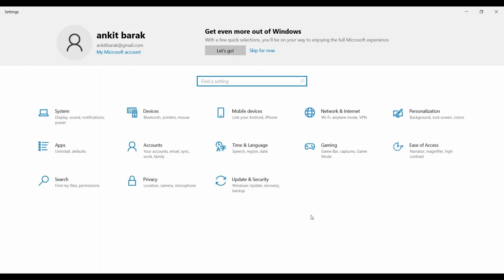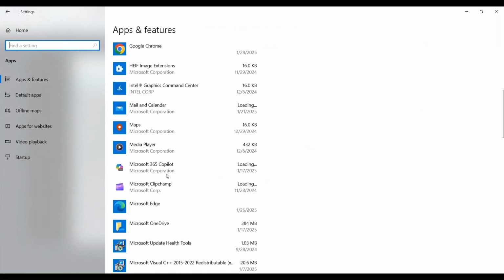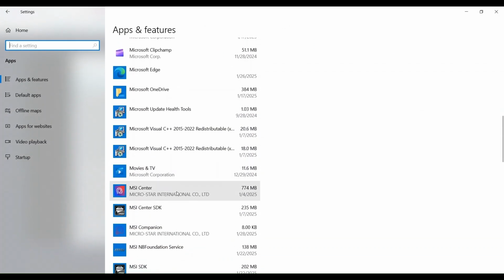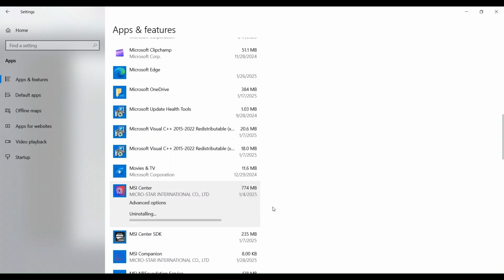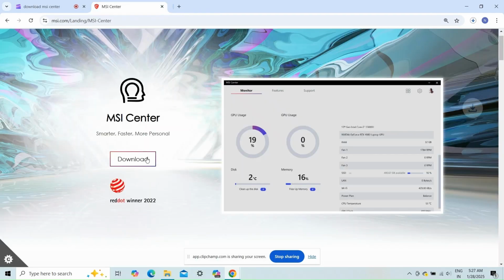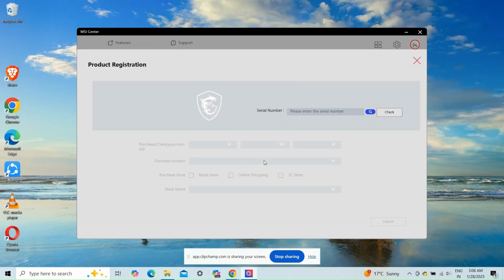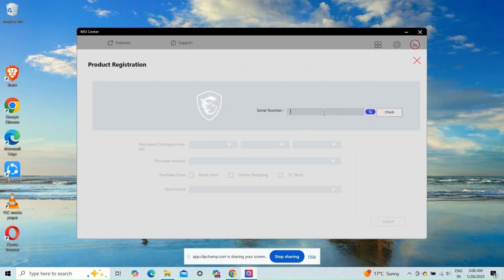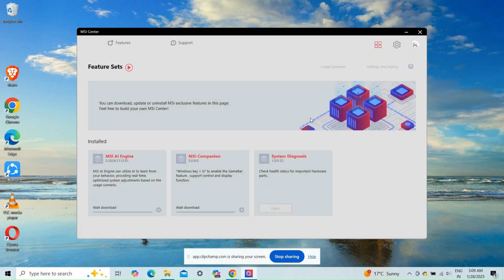How To Fix MSI Center Product Registration Error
In this informative video, we will guide you through the process of resolving the MSI Center product registration error. Our step-by-step instructions will help you troubleshoot and fix the problem efficiently. We explore common causes of this error and provide practical solutions to ensure your MSI products are registered successfully.

00:00 Intro
00:07 Fix 1- Update MSI center
00:17 Fix 2- Check Your Product
00:28Fix 3 - Reinstall MSI center
00:54 Fix 4- Register Manually